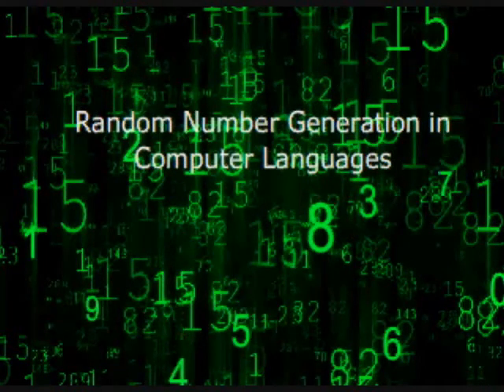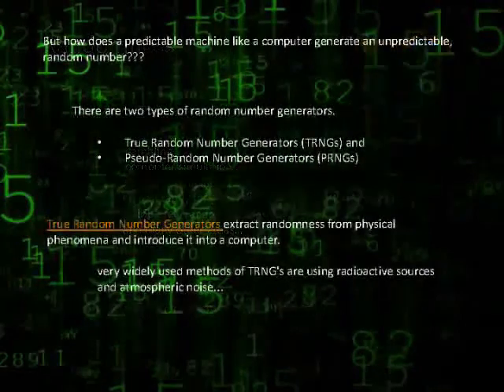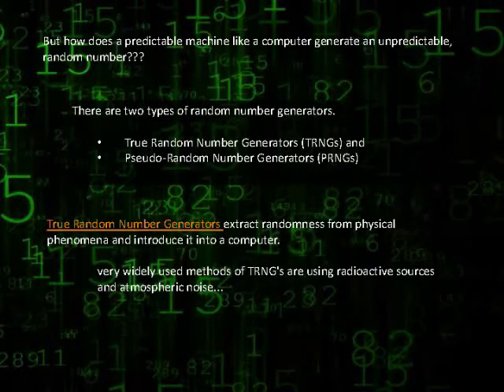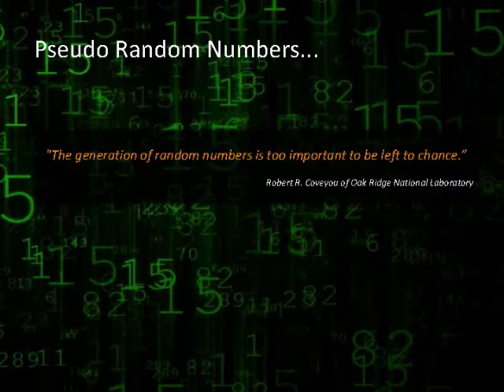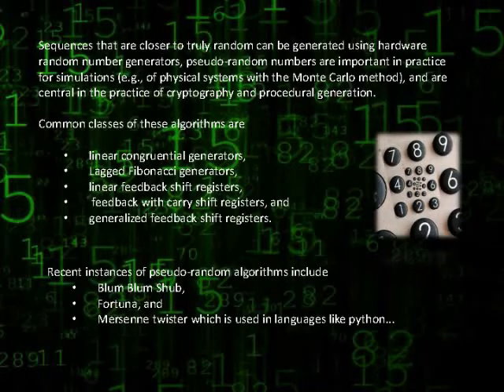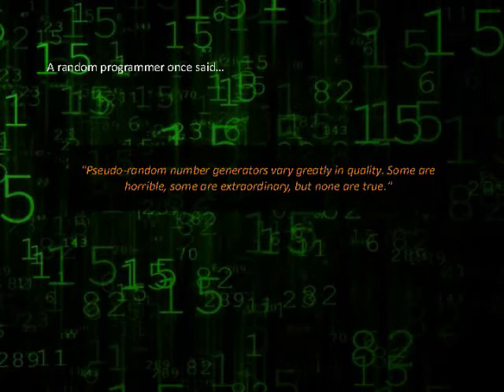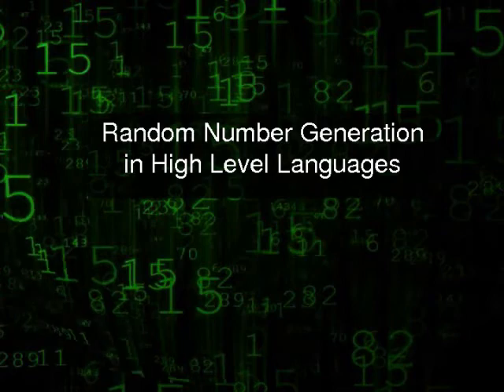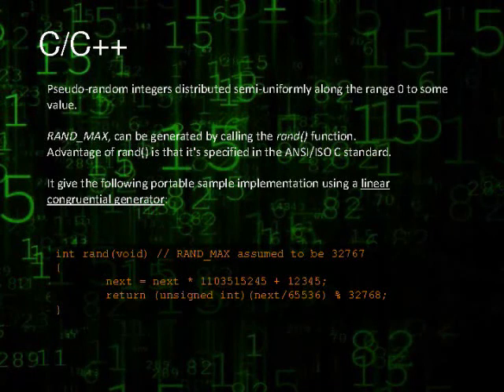Random Number Generation in Computer Programming -part 01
PLDC SLIIT